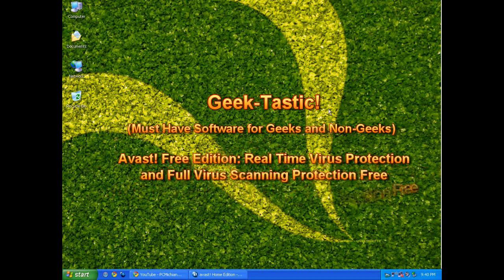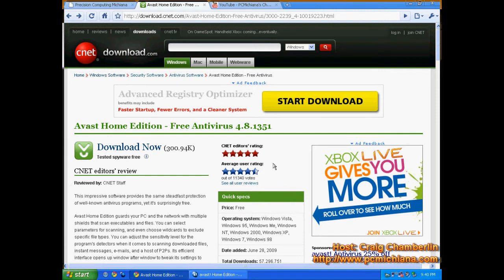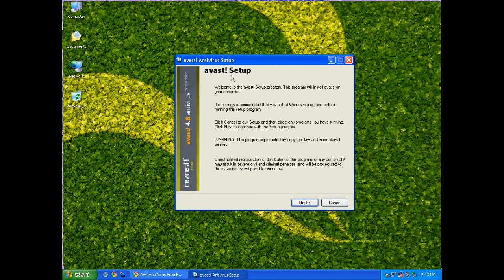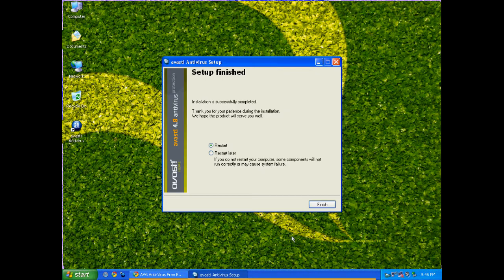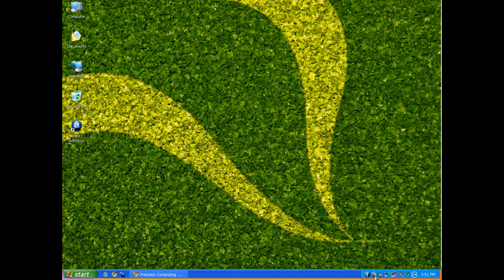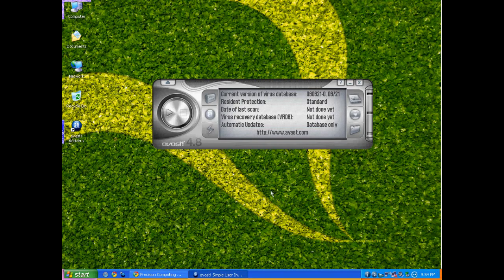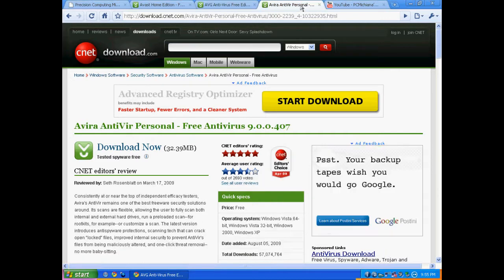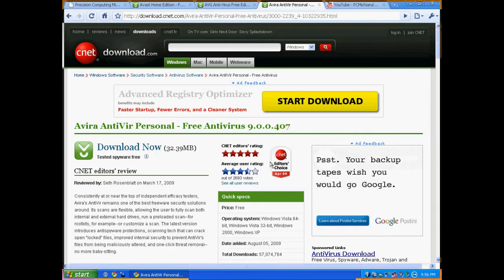Avast Free Antivirus Review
This is a Avast review of the Avast! Home Edition free antivirus software.